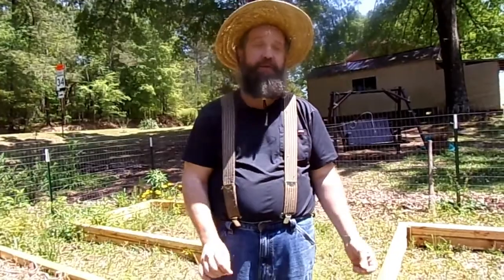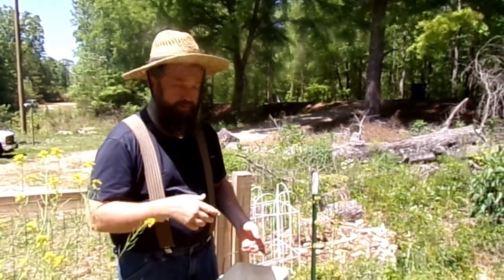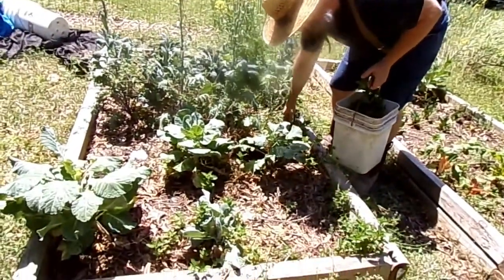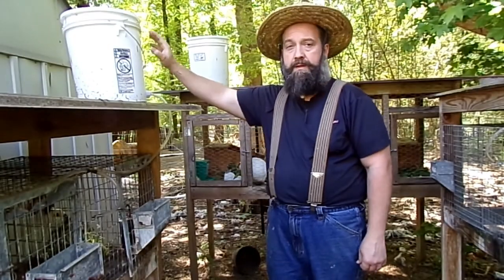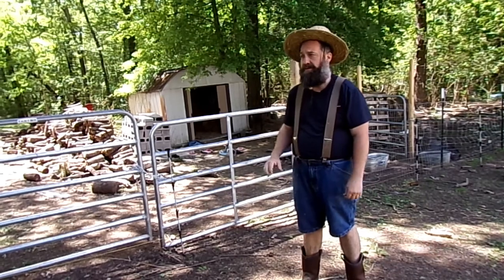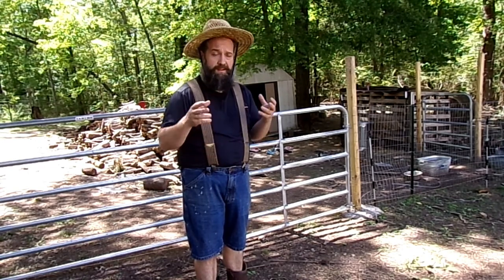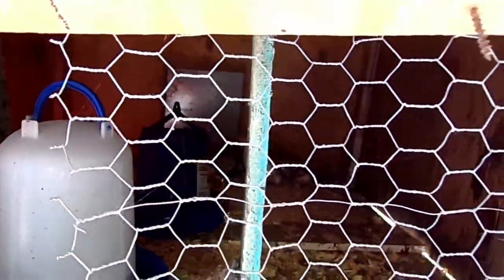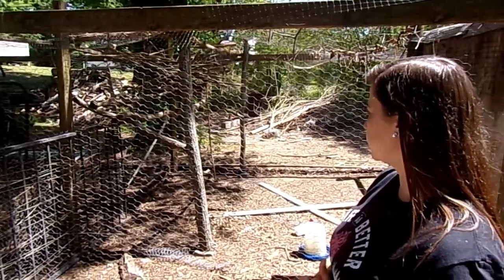Time Saving Tips ...Homesteading Hacks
Hey gang! Finally another video after a busy couple of weeks on the homestead. In this video we show you a few things that could save you some time on your homestead. We also show you some of the new things going on. Turkey poults are here! Bees are swarming! So come on in and have a look around!